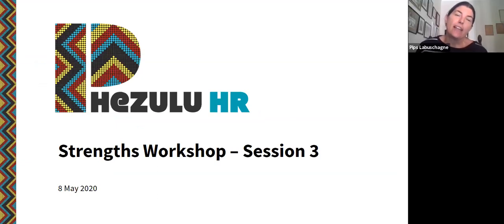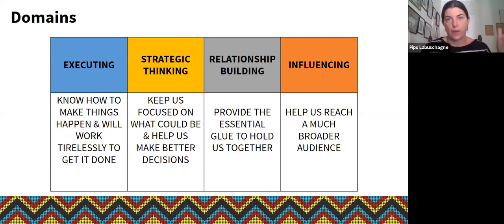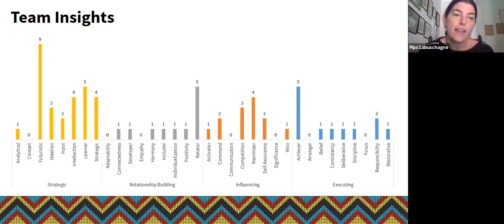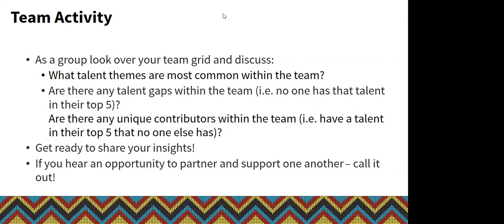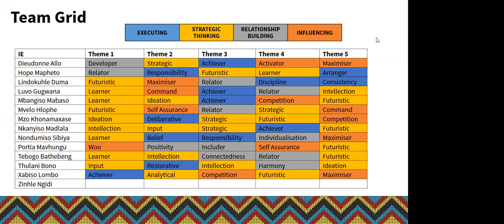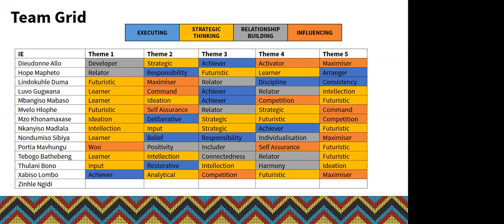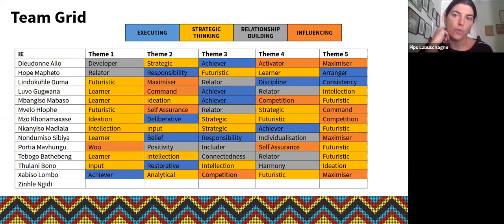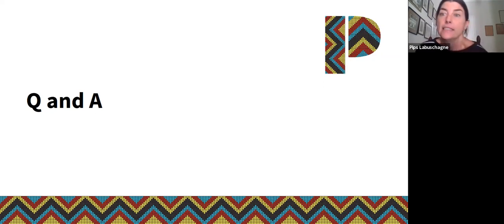Strengthsfinder Part 3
In the final webinar, Pippa looks at the implications of your Strengths on how you structure and recruit your team.